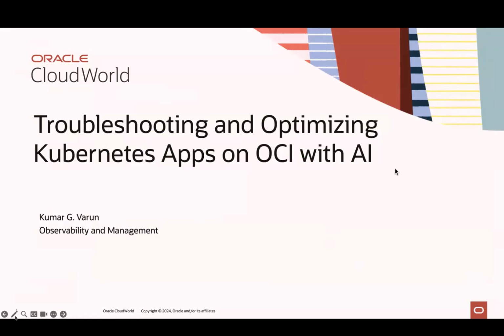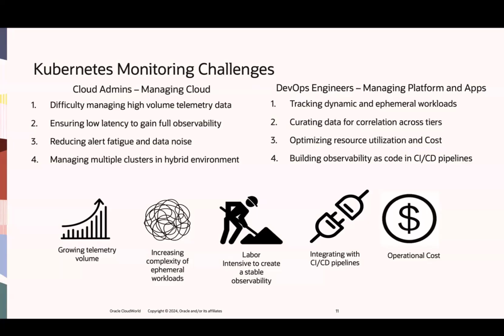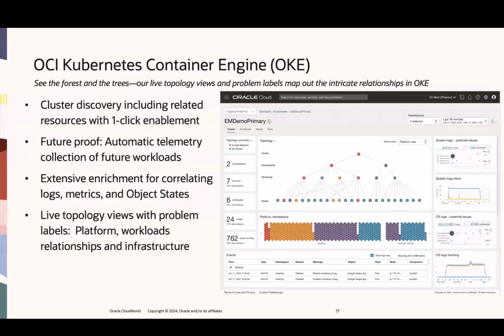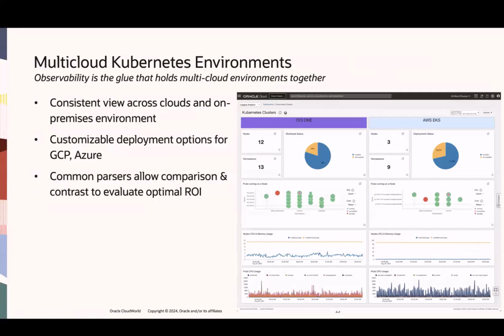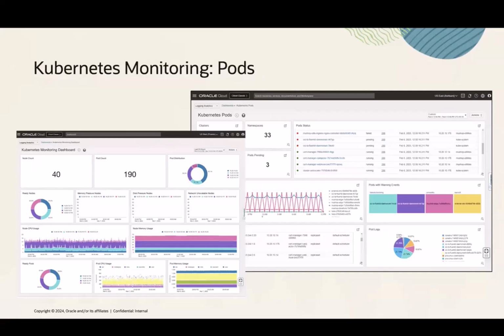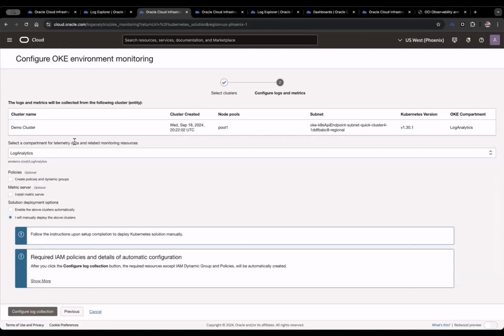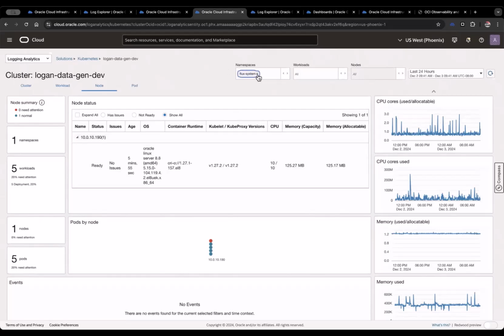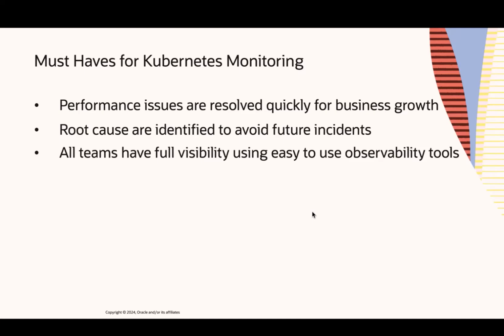Troubleshooting and Optimizing Kubernetes Apps on OCI with AI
As Kubernetes deployments become more complex and scale across multiple clouds and infrastructures, the challenges of operating these efficiently and effectively have grown exponentially. For DevOps professionals, platform engineers, and Kubernetes practitioners, this is a chance to see how to navigate these complexities with advanced strategies and best practices. We showcase Oracle Cloud Infrastructure (OCI) Logging Analytics and delve into the latest trends of managing the entire Kubernetes stack. Gain a deep understanding of the scope of this complexity and learn about strategic advantages beyond troubleshooting. See best practices in action for scaling efficiently and hear expert recommendations on tools and techniques.